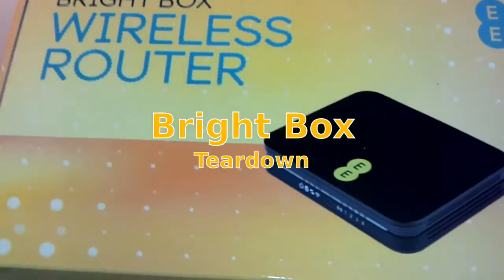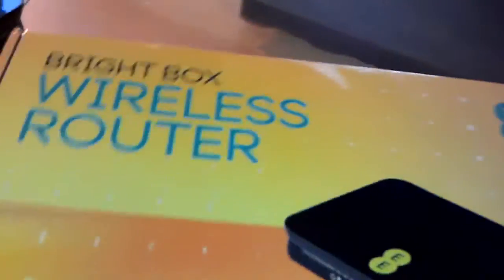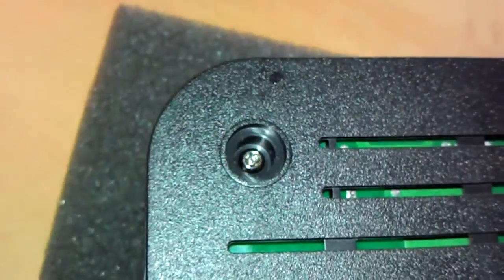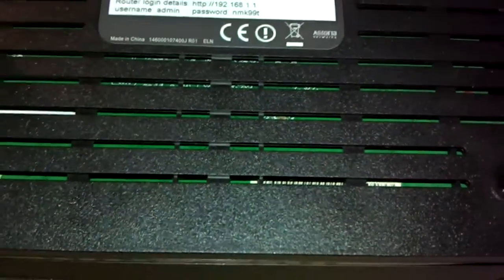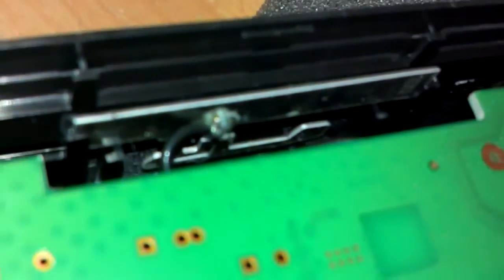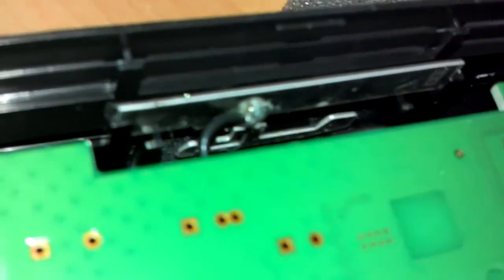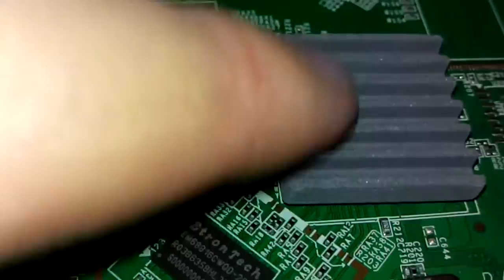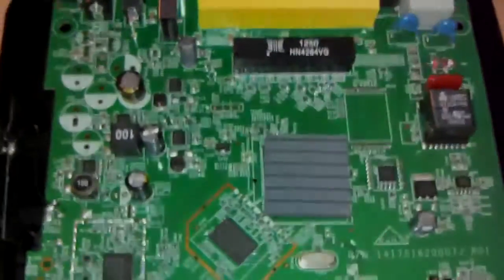"EE" Bright Box router - how to open one :-)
How to open the "EE" (or "Orange") Bright Box router, and identify the serial port for hacking the firmware